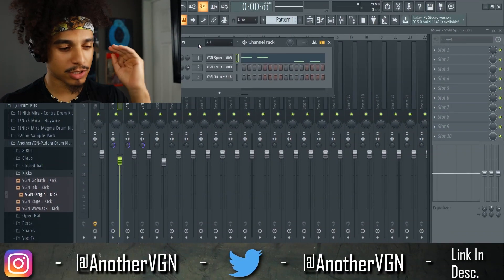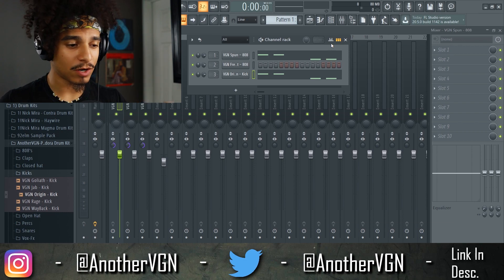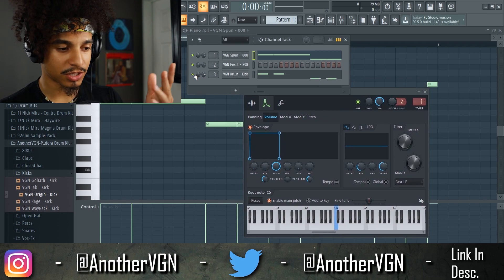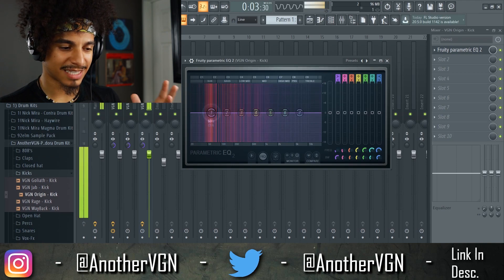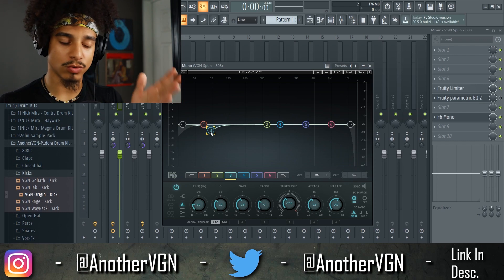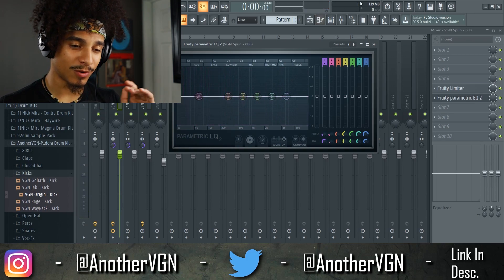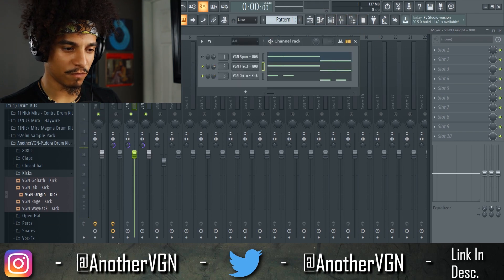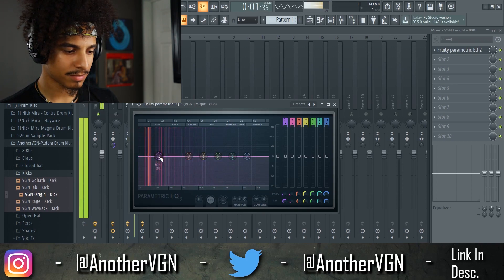Is Kenny Beats WRONG? How to Mix HARD Kicks and 808's | FL Studio 20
These are just the methods I use to mix kicks and 808's in FL Studio
I'm still learning , I will always be learning. Hope this helped some you guys out.

▶️ Follow AnotherVGN